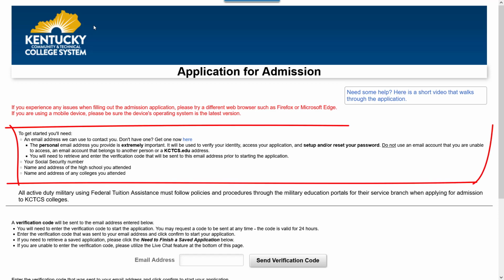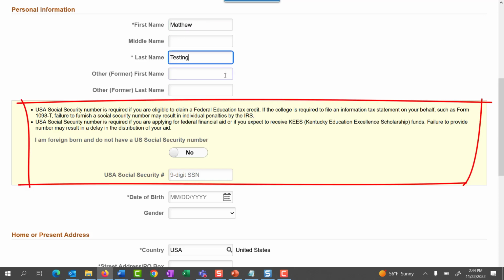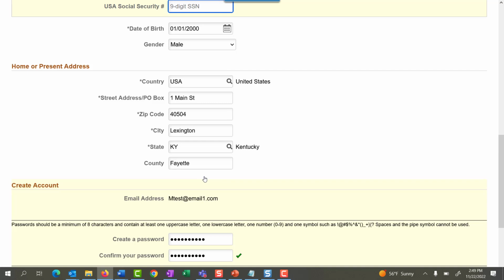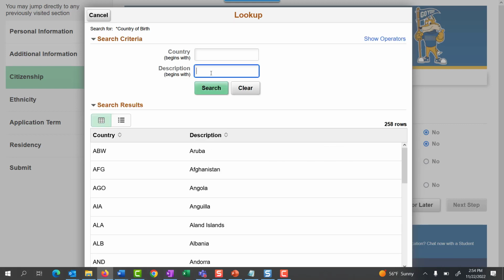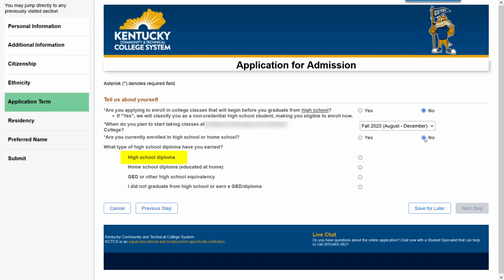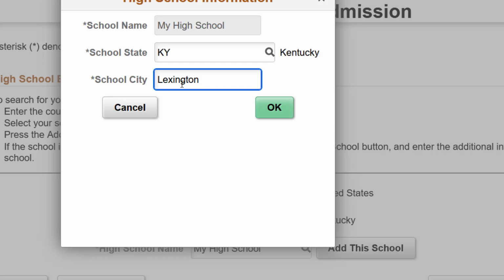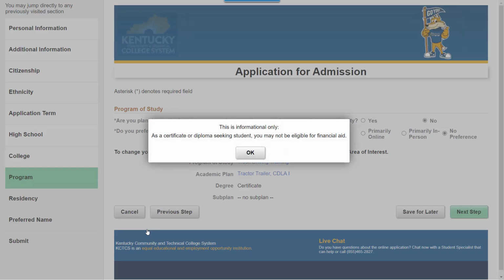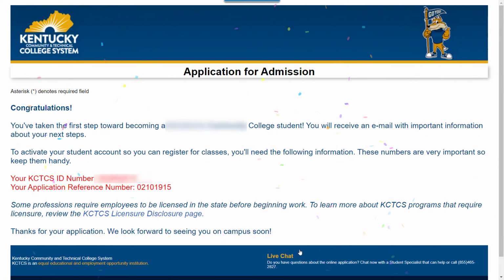KCTCS Application for Admission Tutorial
Click the link below to take you directly to the section you need:
00:00 Introduction
06:47 Personal Information
07:12 Additional Information
08:00 Citizenship
10:05 Ethnicity
10:28 Application Term
14:04 High School
15:51 College
17:18 Program
18:53 Residency
19:38 Preferred Name
19:03 Submit

Watch an overview of completing the KCTCS online application for admission. Remember that if you have any questions regarding admission, contact your college for assistance. We are happy to help!